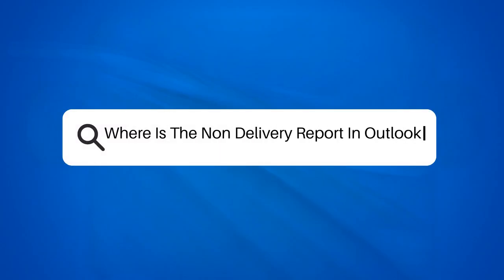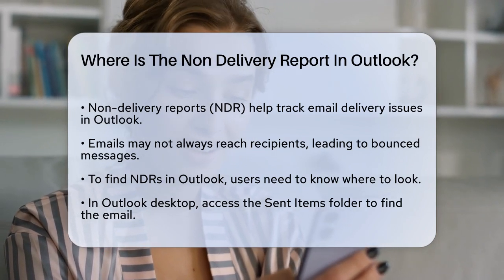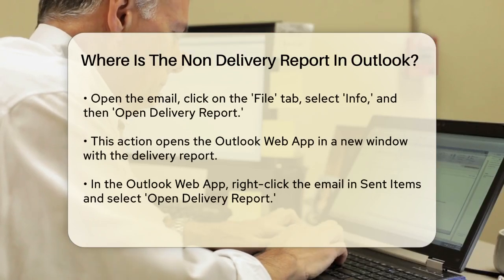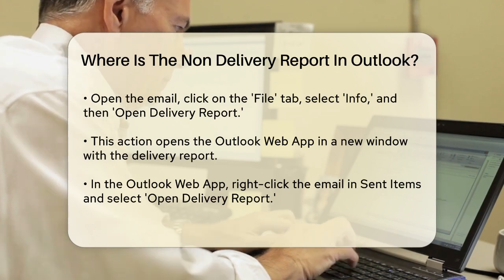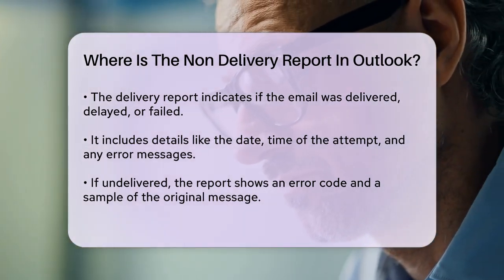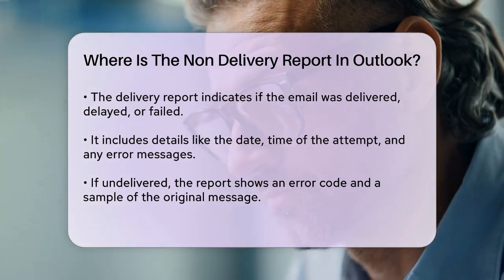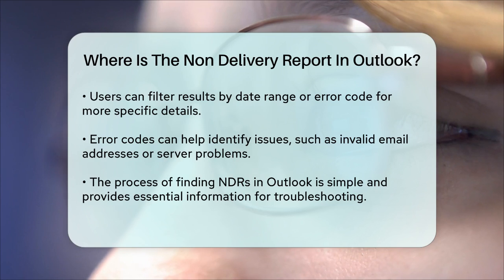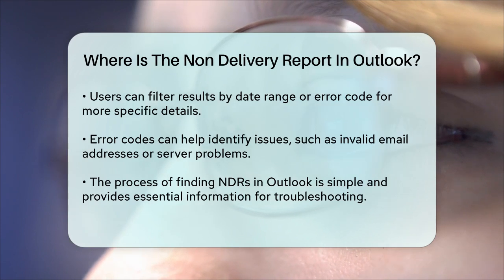Where Is The Non Delivery Report In Outlook? - TheEmailToolbox.com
Where Is The Non Delivery Report In Outlook? In this informative video, we’ll guide you through the process of locating and utilizing the non-delivery report (NDR) in Outlook. Understanding how to track your email delivery is essential for effective communication, especially when messages fail to reach their intended recipients. We’ll cover the steps to find these reports in both the Outlook desktop application and the Outlook Web App (OWA).

You’ll learn how to navigate the Sent Items folder to access your emails and generate delivery reports. We’ll also highlight the key information included in these reports, such as delivery status, error codes, and timestamps. This knowledge can help you troubleshoot any delivery issues you may encounter.

If you’ve ever faced challenges with email communication, this video is for you. We’ll provide practical tips for interpreting error messages and understanding what might have gone wrong. By the end, you’ll have the skills needed to effectively manage your email delivery and resolve any issues that arise.